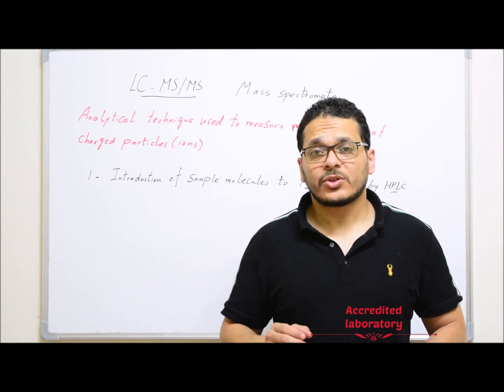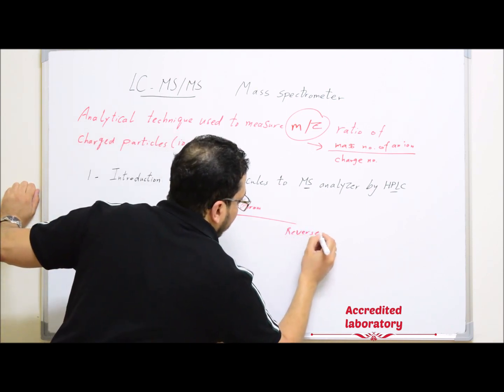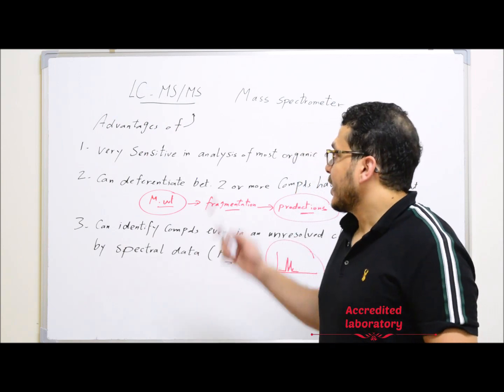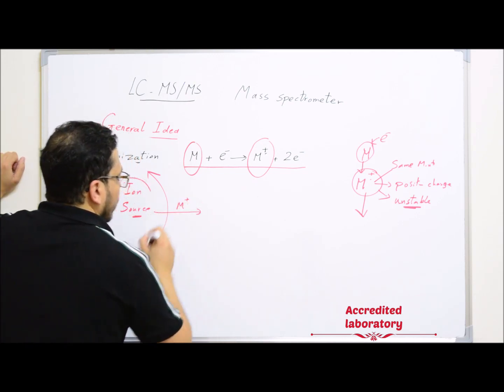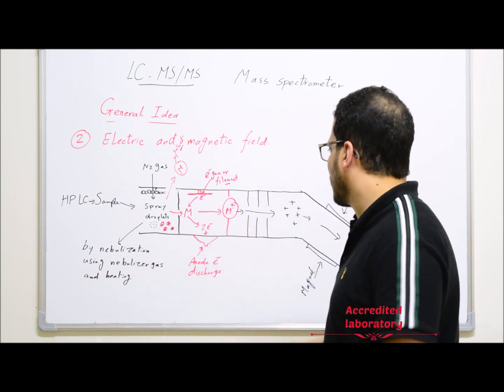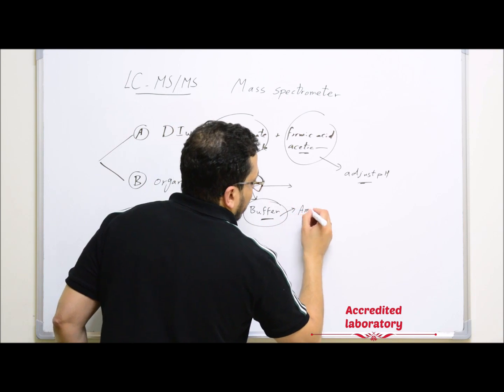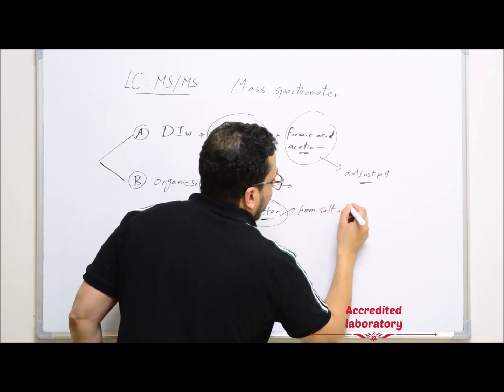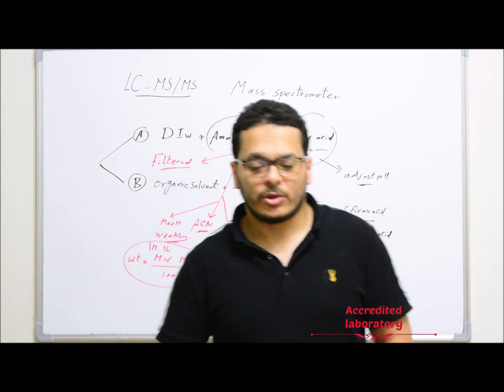1- LC MS/MS | Introduction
Playlist for LC-MS/MS